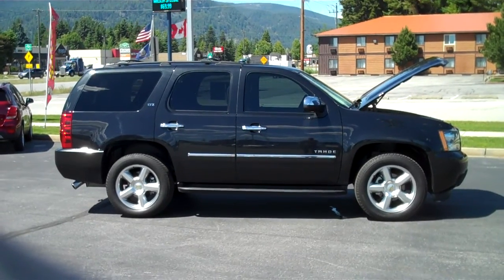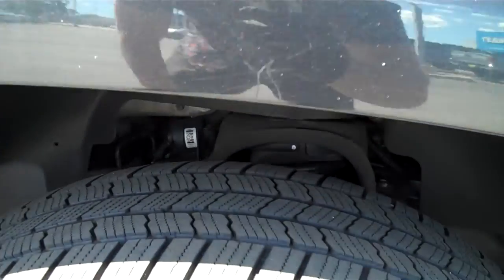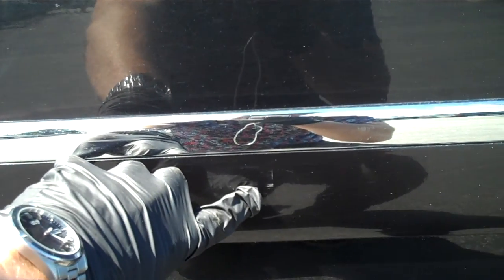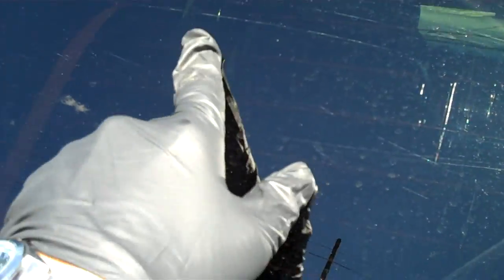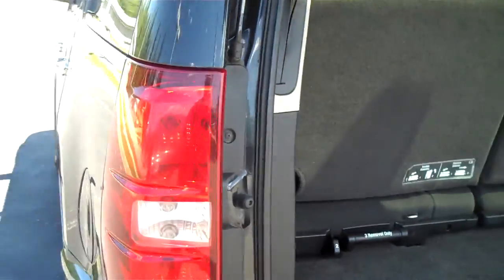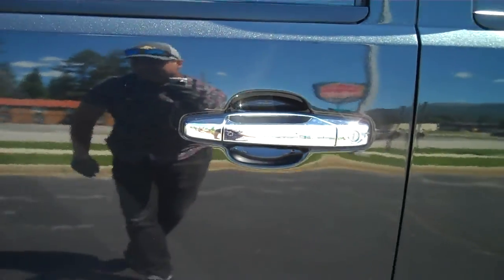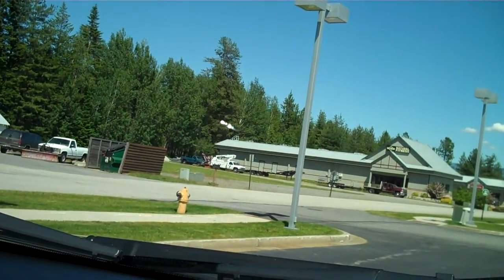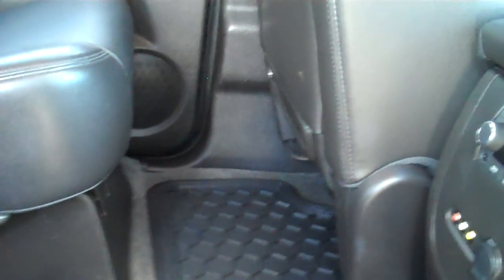PRE-OWNED 2012 CHEVROLET TAHOELTZ / NAV / DVD / SUNROOF / 81K MILES / LOCALT&S MARKET BASED PRICE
Key Features: 82K Miles, Clean Carfax Report, Autoride Suspension Recently Repaired, LTZ Package, Dual Power Leather Heated and Cooled Seating, Navigation Radio, Sunroof, Rear Seat DVD Player, OnStar, XM Radio, Bluetooth, USB Input, Steering Wheel Radio Controls, Rear Vision Camera, Power Rear Liftgate, Remote Start, 2nd Row Bucket Seats, 2nd Row Heated Seats, Power Fold 2nd Row Seating, HD Trailering Package, and much more.

This 2012 Chevrolet Tahoe is very nice. This Tahoe was traded to us toward the purchase of a new 2020 Chevrolet Suburban. This vehicle has passed Taylor & Sons comprehensive used vehicle inspection in our service department.